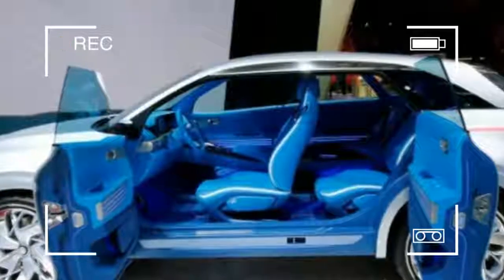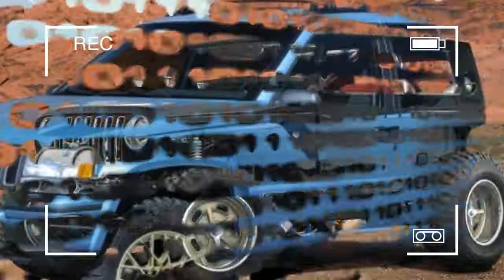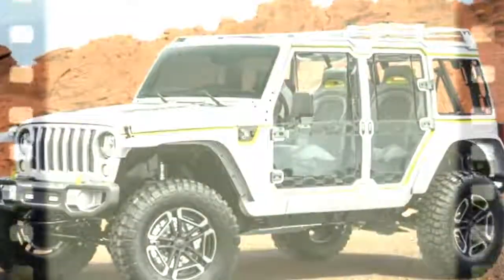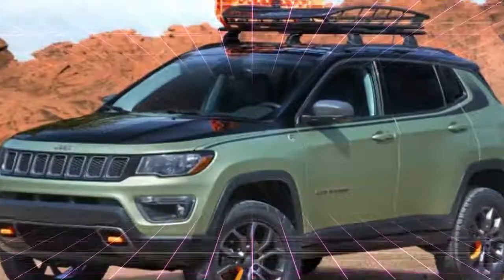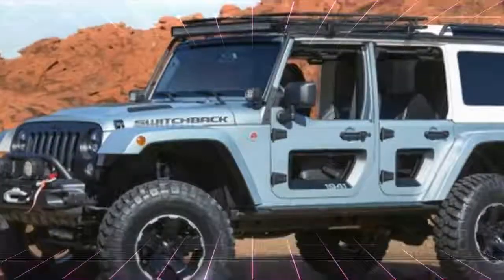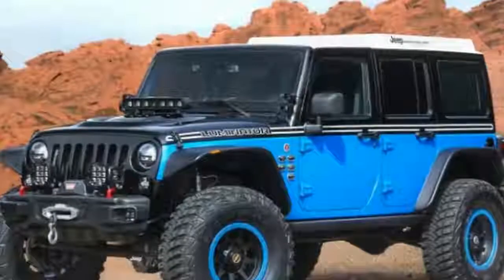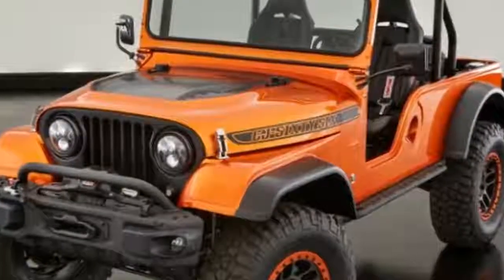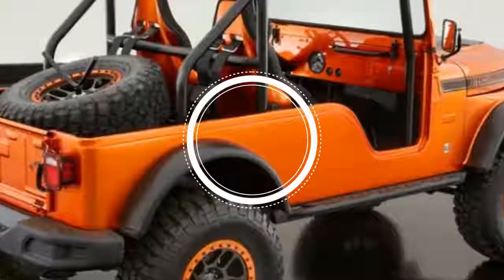Jeep Grand One | Jeep Grand One and Quicksand Concepts lead the charge to Moab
Jeep's past, present, and future all share equal billing at the 51st annual Easter Jeep Safari in Moab. We're suckers for vintage Jeeps, so the all-new Grand One Concept really stands out among the seven vehicles that make up Jeep's conceptual take on the off-road event.